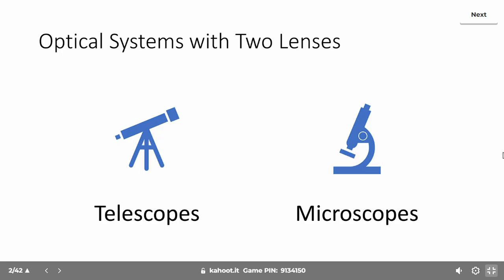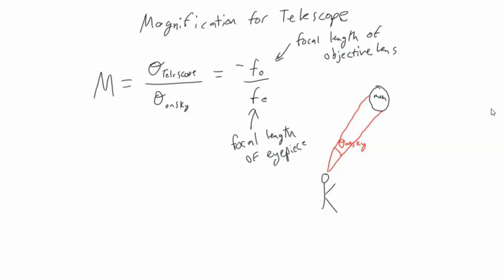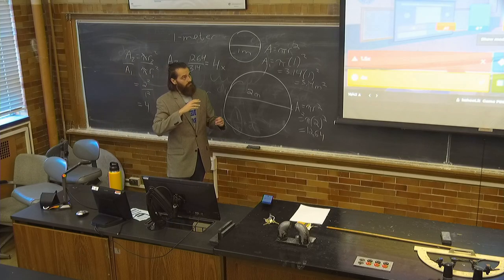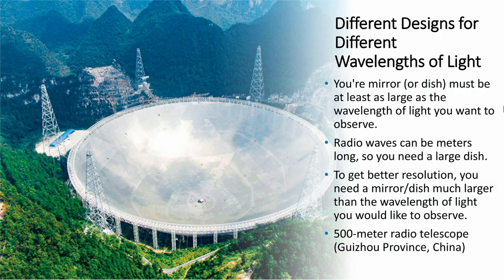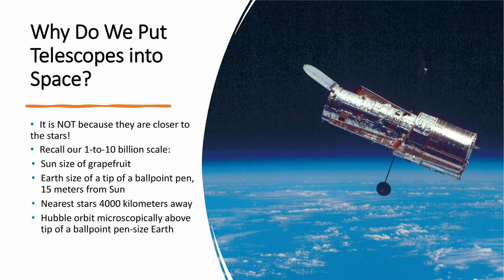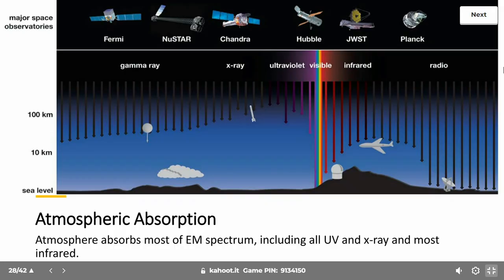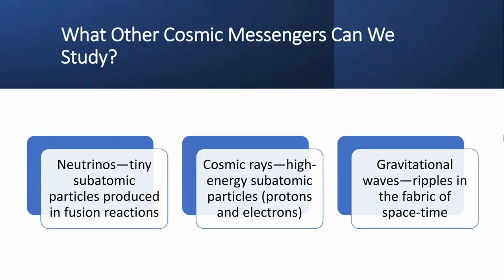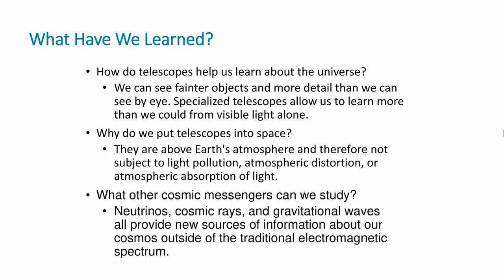Telescopes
In this video, I discuss the basics of physics.  I start with an introduction to how the physics of optics works for multiple lens/mirror systems.  I then discuss different types of optical telescopes, before moving on to other wavelengths of light.  The locations of telescopes are discussed, especially the need for space-based telescopes.  I conclude by discussing other types of observatories that are built to study things other than light, like neutrinos, cosmic rays, and gravitational waves.